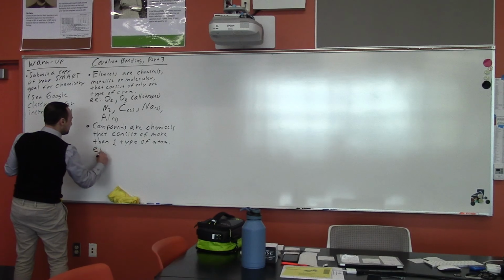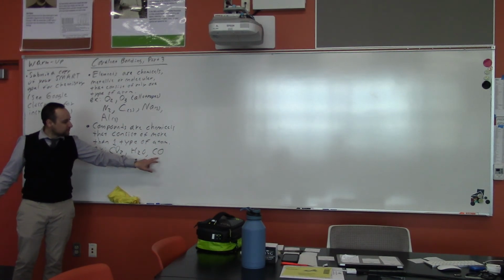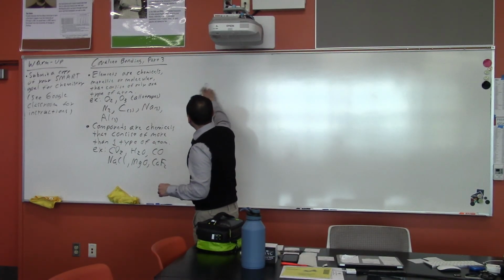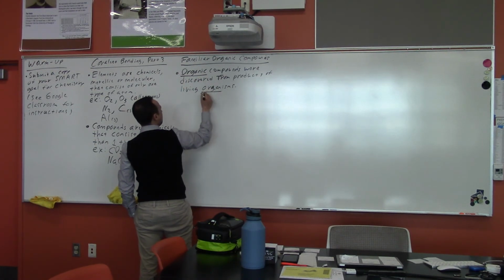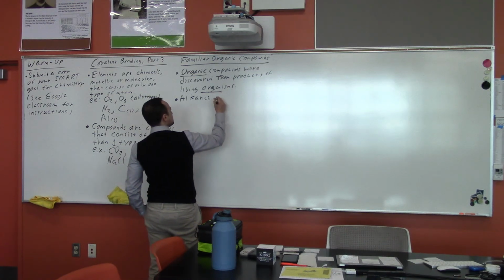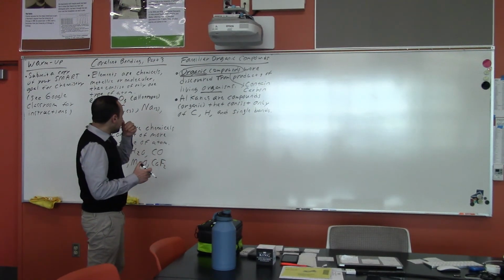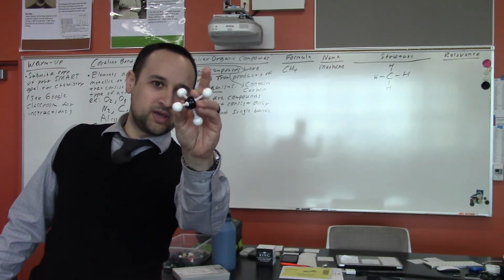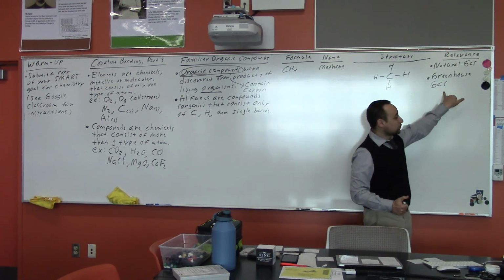Covalent Bonding, Part 3a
This lecture discusses elements, compounds, and familiar organic compounds (alkanes).